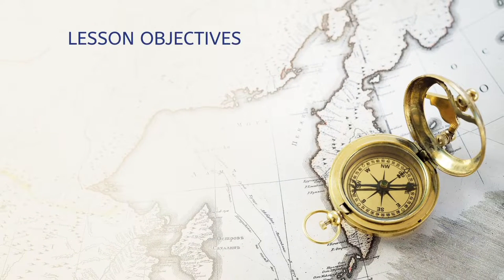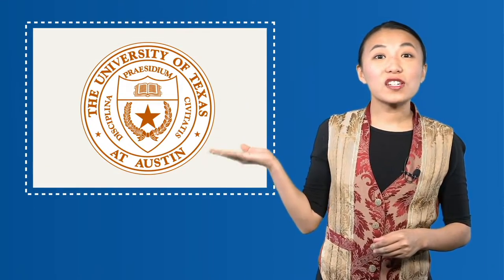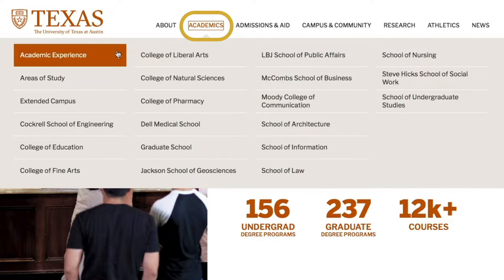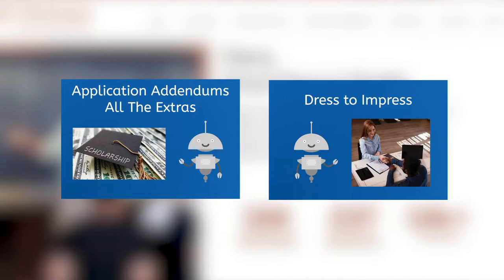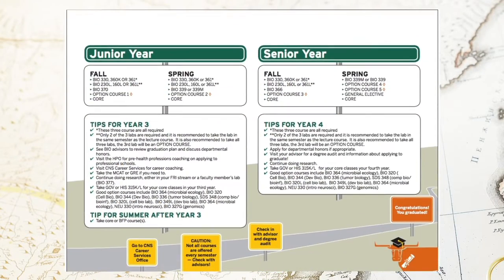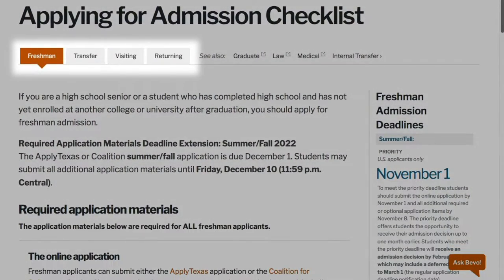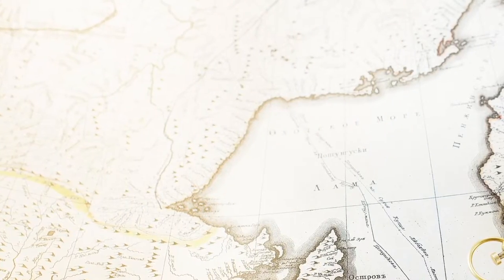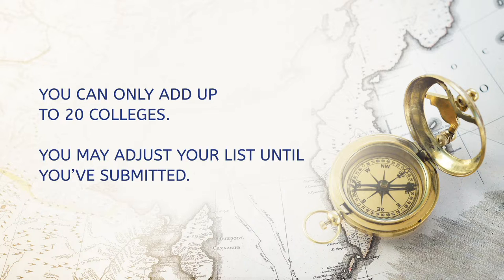Application Location - Navigating College Applications Online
In this life skills lesson for high schoolers, students will explore how to use the Common Application and navigate official college websites, using the University of Texas at Austin as an example. This lesson is from MiaPrep’s College Prep course.